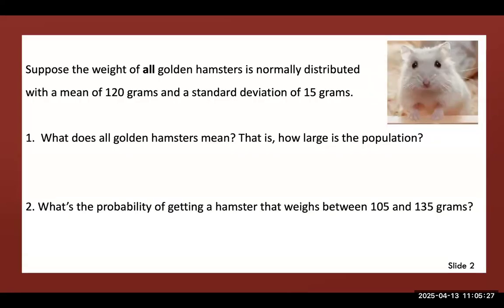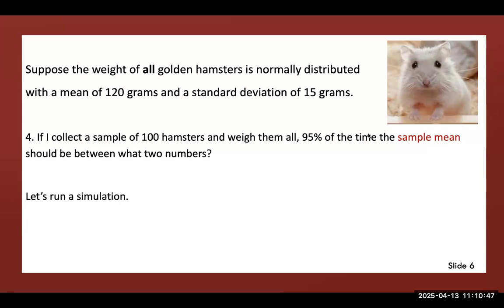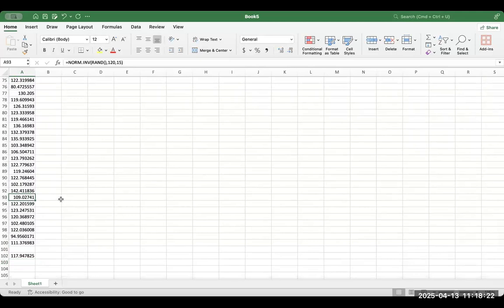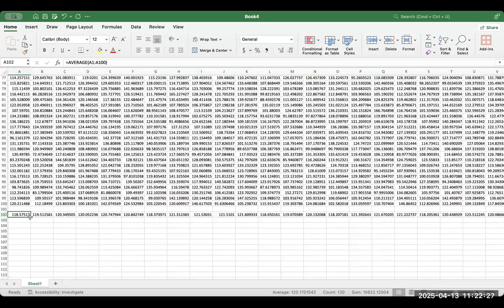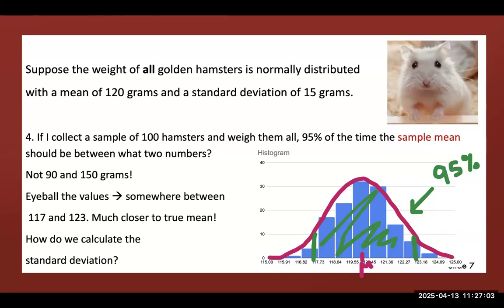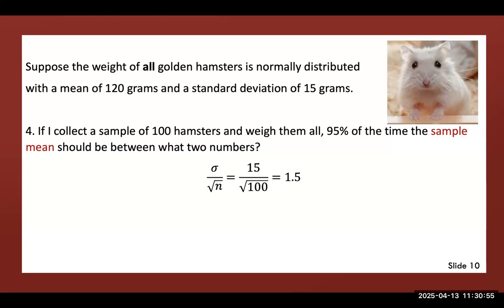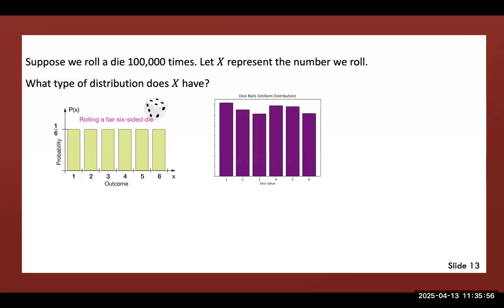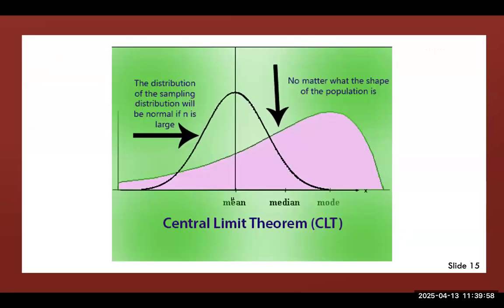Sample Means & The Central Limit Theorem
We will discuss sample means and the Central Limit Theorem.

Corrections:

22:06 The numerator of Z should be 37 - 30. This will lead to a Z-score of 3.21 (not 0.92).
22:52 The correct probability should be P(Z is less than 3.21) = 0.99934 (not 0.821).
23:35 The numerator of Z should be 30 - 30. This will lead to a  Z-score of 0 (not -2.29).
23:40 This should say P(0 less than Z less than 3.21). This will be P(Z less than 3.21) - P(Z less than 0), which is 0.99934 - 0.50.
24:20 The final result should be 0.49934 (not 0.820).